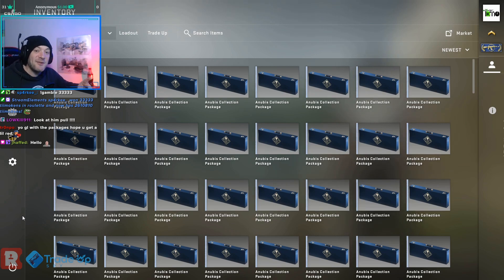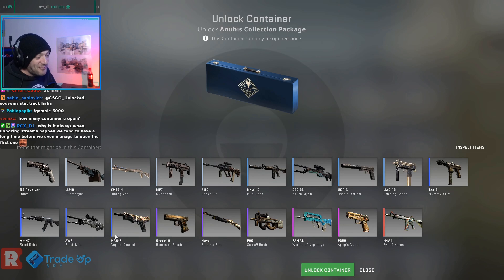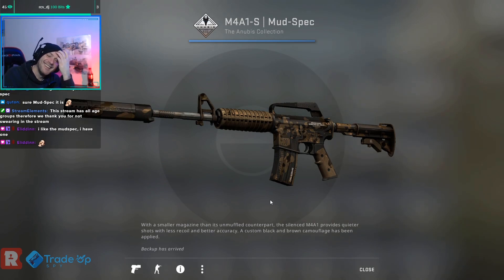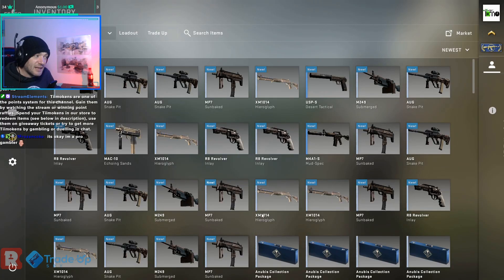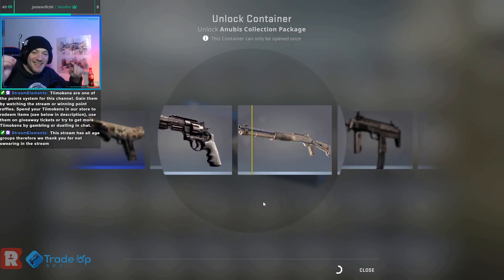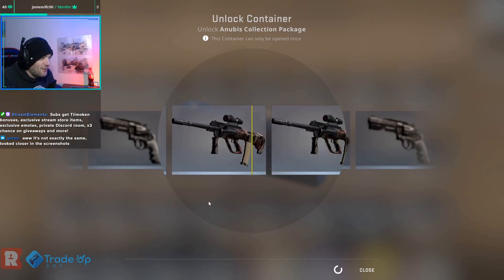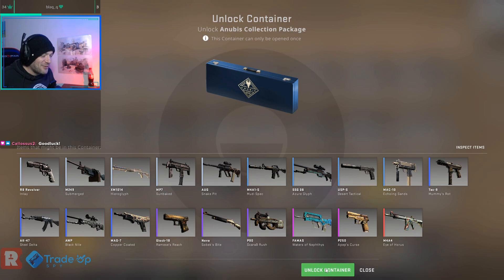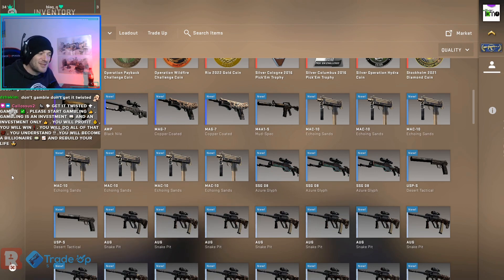I opened 100 NEW ANUBIS Collection Packages in CS:GO...Here's what happened! | tiimo 2023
Today's video is from my live stream over where we streamed opening 100 of the new Anubis Collection cases in CSGO! Hoping to find the awesome new M4 Eye of Horus, or the really cool new FAMAS Waters of Nephthys if we're really lucky! Huge thanks to Zipel for letting me do this opening, and another huge thanks to Evers for doing the thumbnail! Enjoy the video!

If you are planning on doing Trade Ups in Counterstrike, you can do this on Trade Up Spy, where I plan all the Trade Ups, Prices and Floats! Check them out and get 2 days free Premium for every month bought with my link or code tiimo

Most of the skins used in the videos are from the awesome ZipelCS, we use the skins from his case openings to do a lot of the tradeups :D Check him out here!